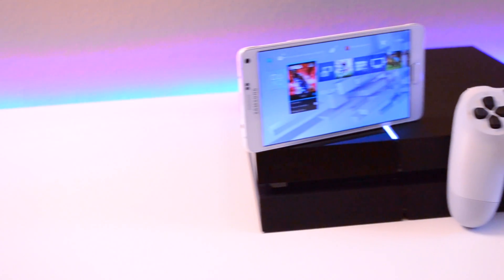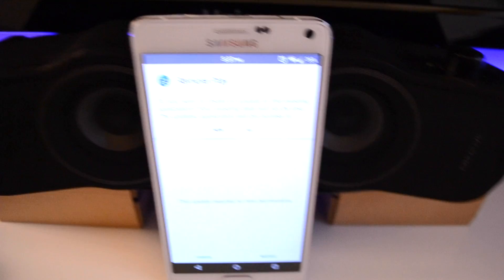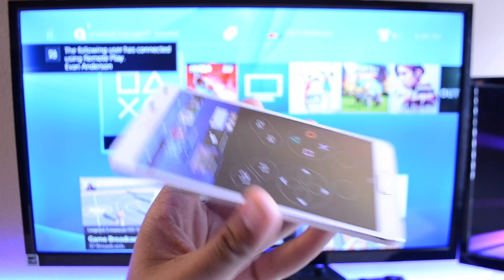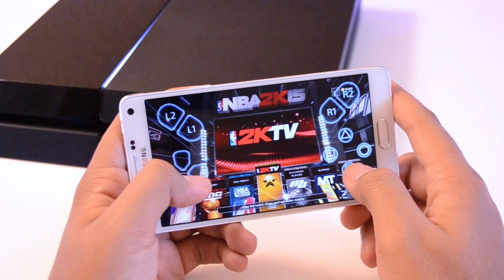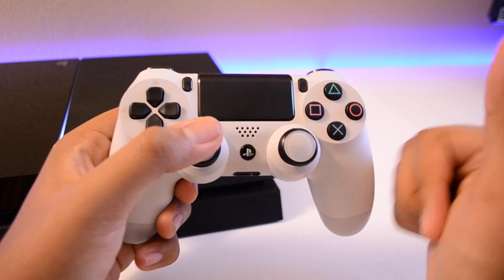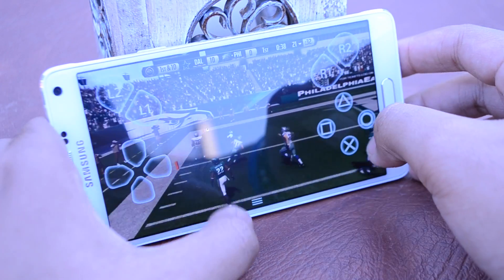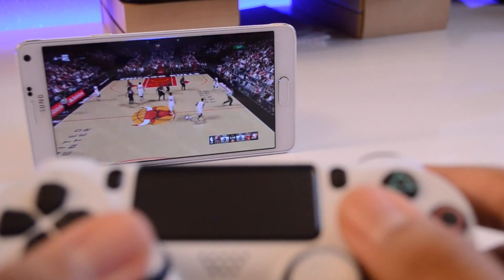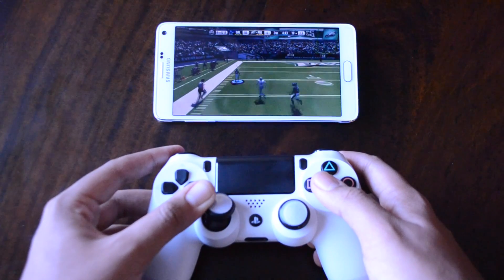How to Play PS4 on Android! - 2015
So even if you don't have a PSVita or an Xperia phone, you can still us RemotePlay on your Android device! Android 2.2 or higher!
But if you want to use the DualShock 4, you need root :/